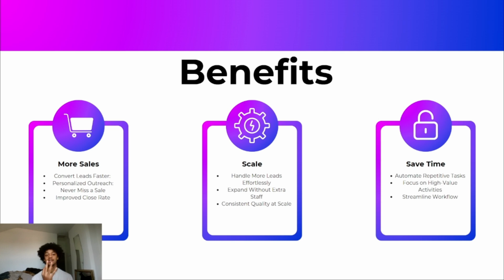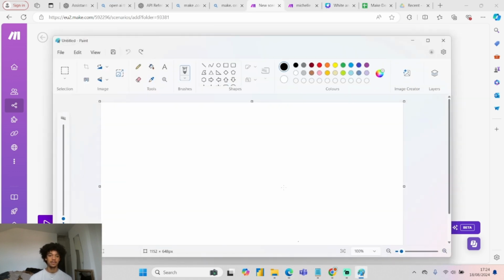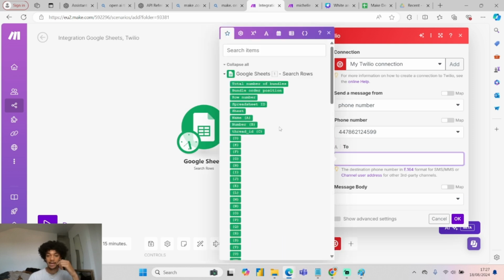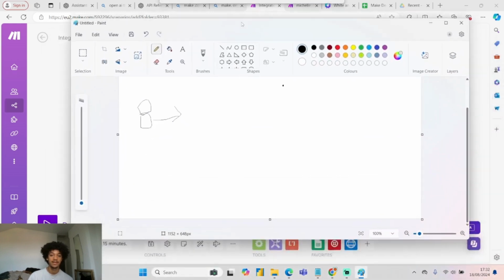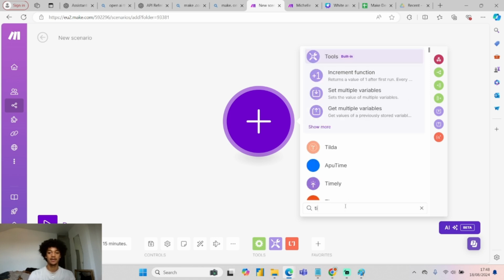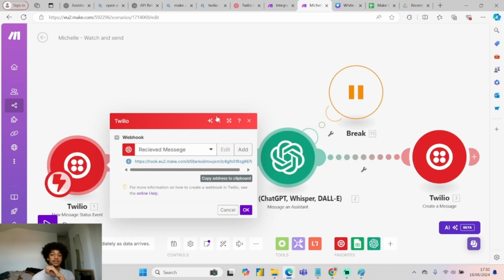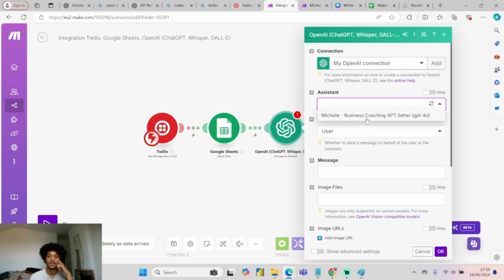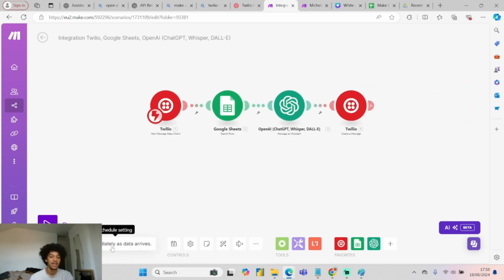How to Build an AI-Powered SMS Appointment Setter | Step-by-Step Automation Guide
If you're a business owner looking to use AI to automate manual tasks and increase efficiencies across your systems and processes, work with my agency Kwikstream today

Time Stamps
00:00 - Introduction
00:30 - Overview and Plan
03:51 - Building Scenario 1
14:17 -  Building Scenario 2
25:44 -  Demo the BOT